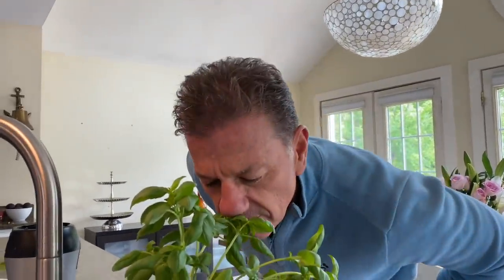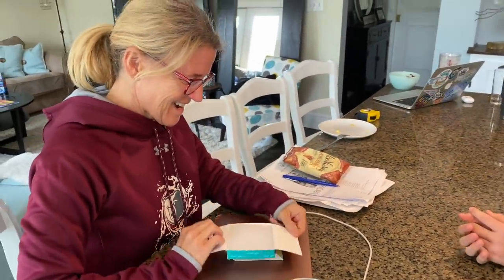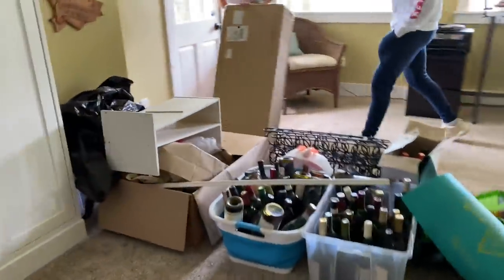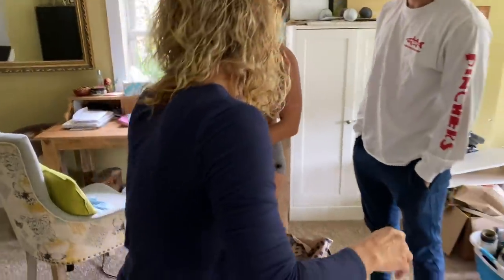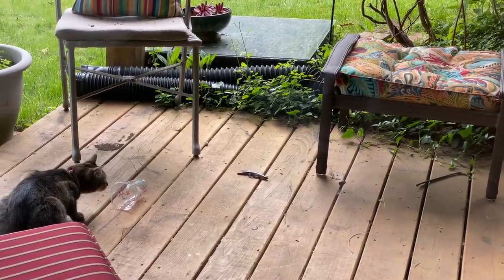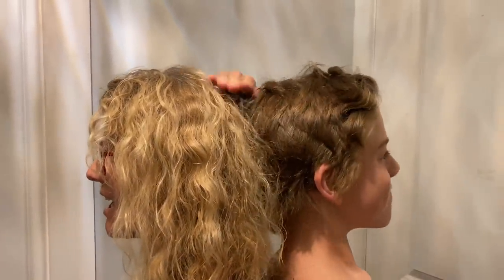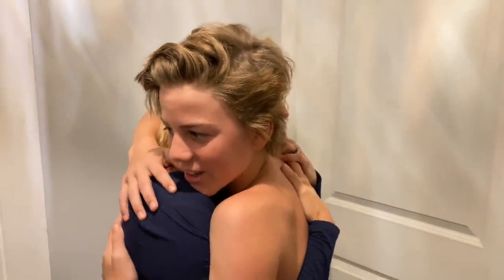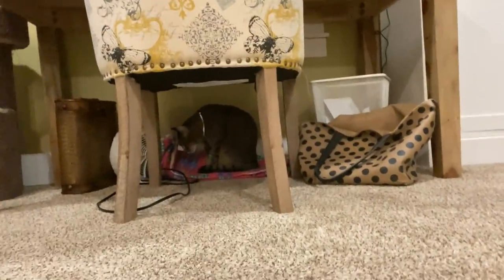EVERYTHING CHANGED WHILE WE WERE GONE | A MOM'S EMOTIONAL DISCOVERY ABOUT HER YOUNGEST SON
So much can change in so little time. Fortunately all is for the better. Katie and Ryan try to dip out of schoolwork, Brennan gets a "gymnastics" rip, Jill and Mike buy each other presents, Edward brings home a present, and Ryan shocks Jill!  Join Our FAMMELLY Adventure!